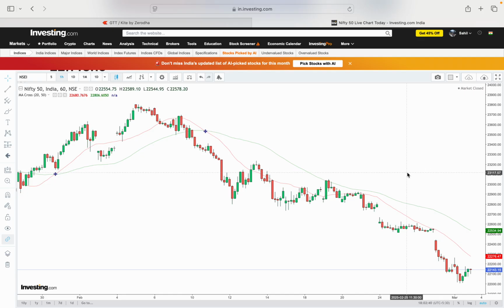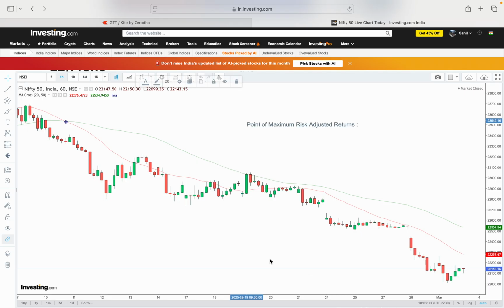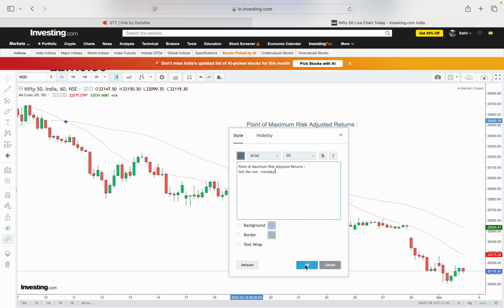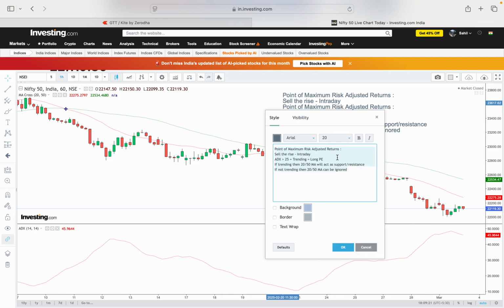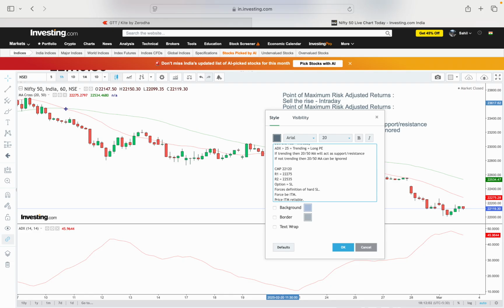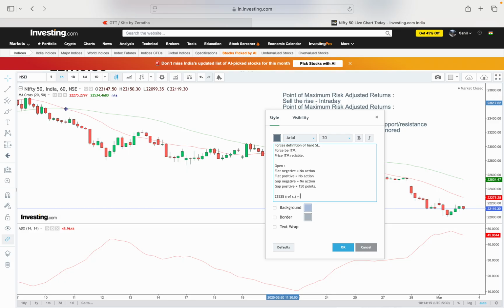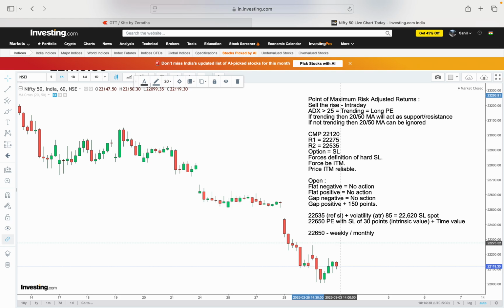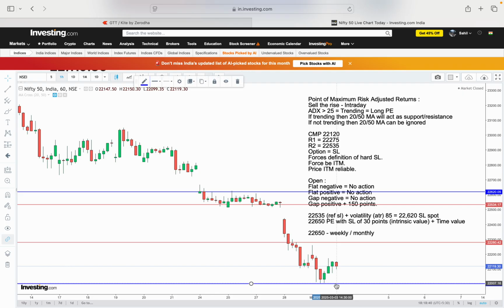Day traders should learn to wait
Technical analysis helps in planning. It is a waste of time and energy to use price to predict the specifics of the future. In continuation with the series on how to plan for short term trading I am sharing my view.